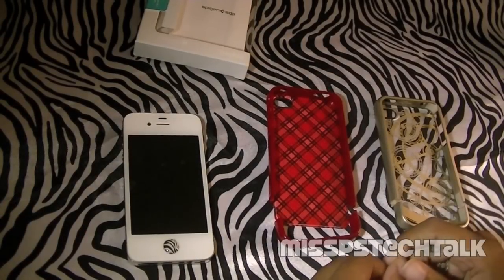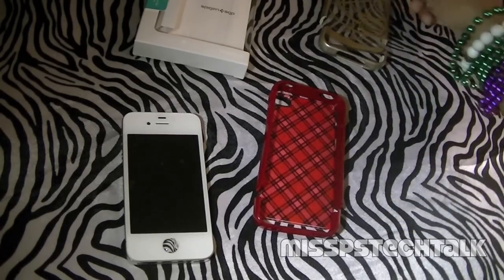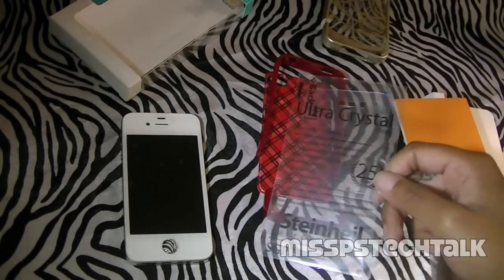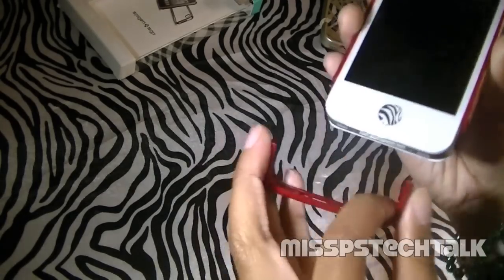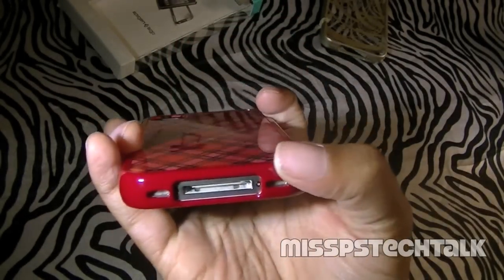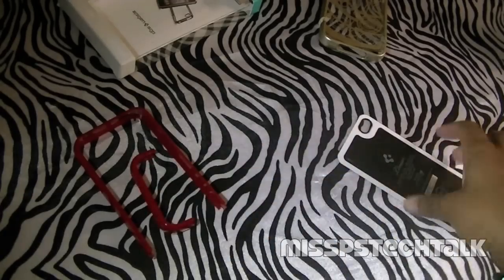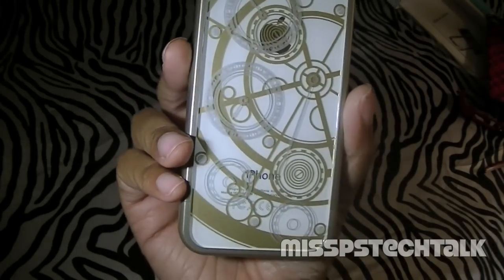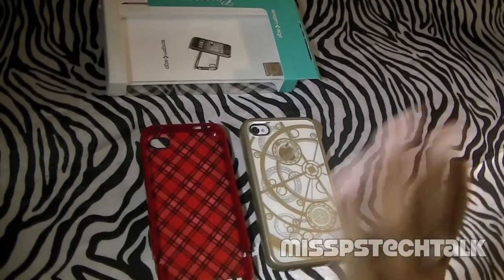Linear Velato & Clockwork Spigen SGP Series